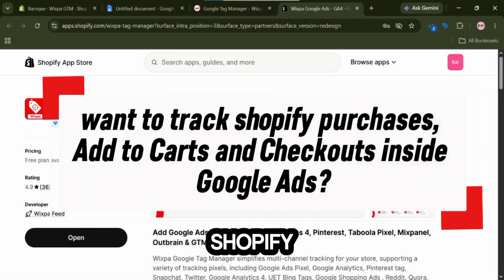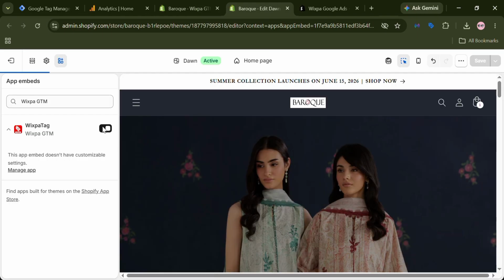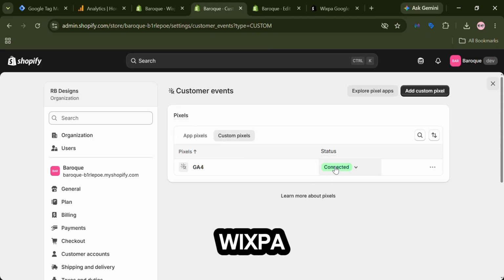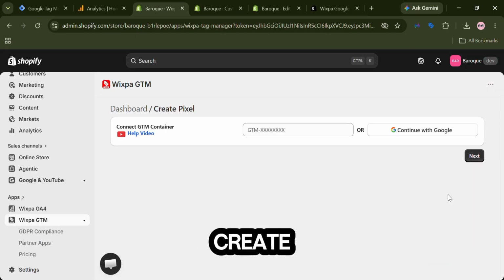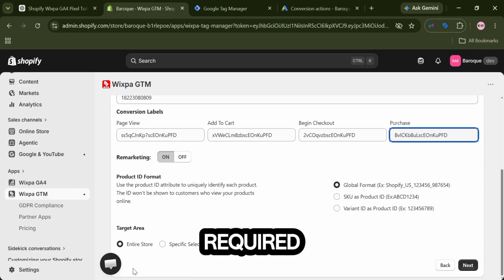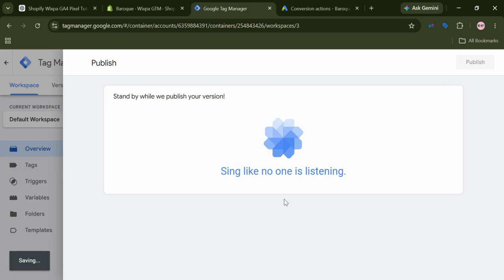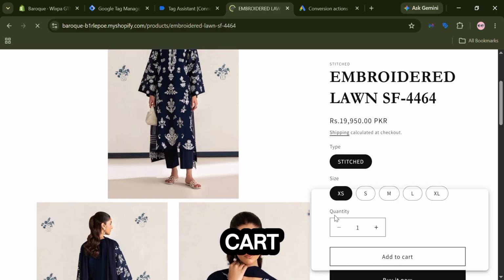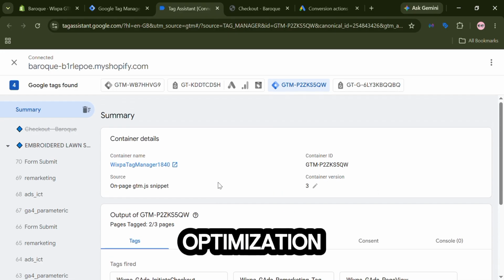Google Ads Conversion Tracking for Shopify | 2026 Step-by-Step Tutorial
🚀 Want to set up accurate conversion tracking?
In this tutorial, you’ll learn exactly how to connect Shopify with Google Ads using Google Tag Manager (GTM). I’ll walk you through how to set up the Google Ads pixel in GTM, configure your purchase tracking, and test the entire setup using Google Tag Assistant.

Setting up your Google Ads conversion tracking via GTM ensures you never miss crucial tracking data, stop wasting ad spend, and accurately feed data into your Google Ads smart bidding campaigns. Whether you are a beginner or looking to fix your tracking, this step-by-step guide covers everything with no manual code editing needed on your theme!

⏳ TIMESTAMPS:
0:00 - Introduction & The Shopify Google Ads Tracking Problem
0:40 - Installing the Wixpa GTM App on Shopify
1:00 - Custom Pixel Setup
2:10 - Google Ads Pixel Setup in GTM
2:50 - Testing Your Conversion Tracking (Preview Mode)
3:28 - Verifying Sales Data & Conclusion

What You'll Learn in This Video:
• How to link Google Ads to Shopify using Google Tag Manager (GTM)
• Setting up the Google Ads Pixel in GTM
• Configuring Google Ads Conversion Tags for Shopify purchases
• Step-by-step verification using Google Tag Assistant to ensure conversions fire correctly

By the end of this video, you will have a flawless Google Ads pixel setup running through GTM, giving you the conversion value, ROAS, and data-driven insights needed to scale your e-commerce store with confidence.

🚀 WIXPA COMMUNITY

It motivates me to make more e-commerce tracking content.